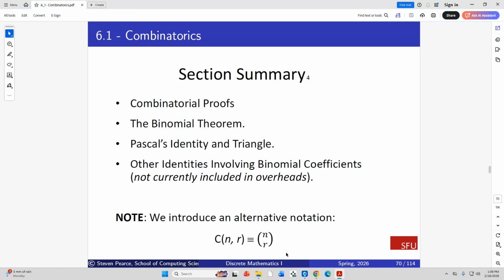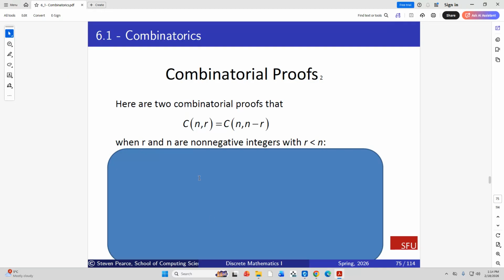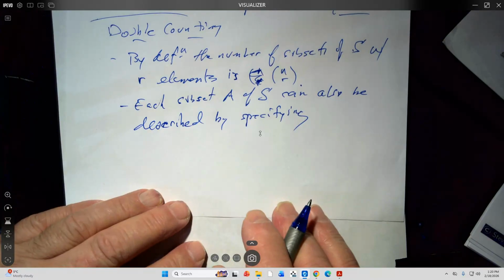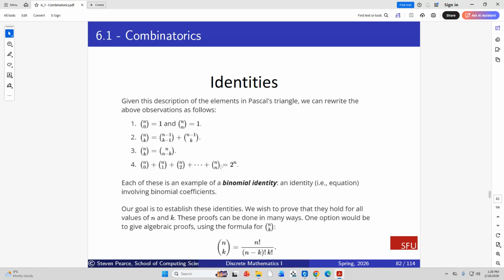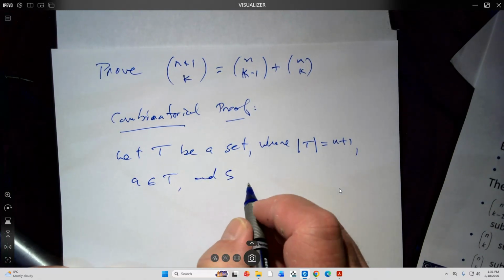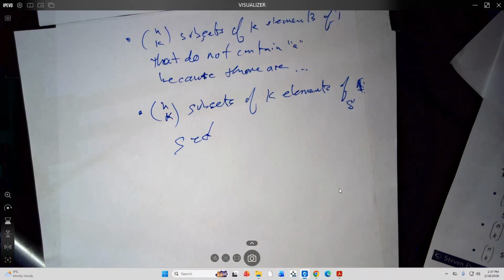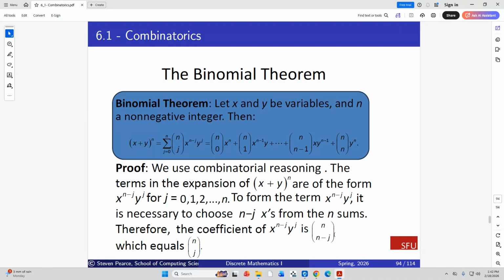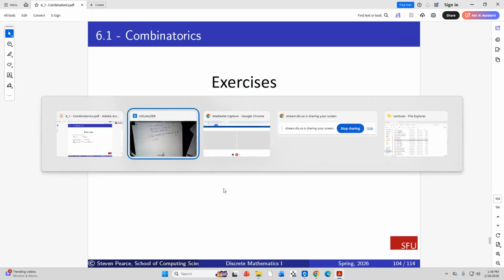Week 6b - 2026 02 18